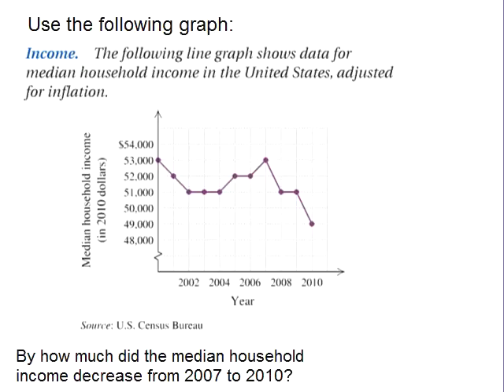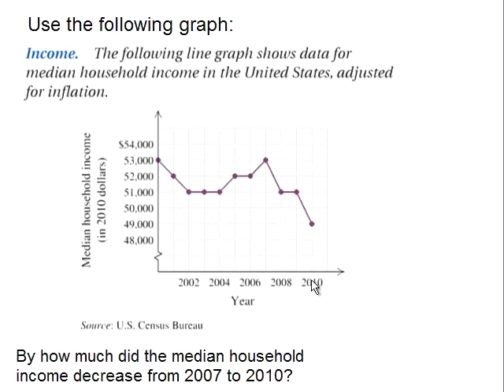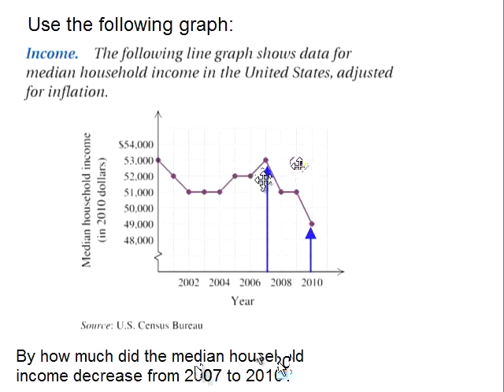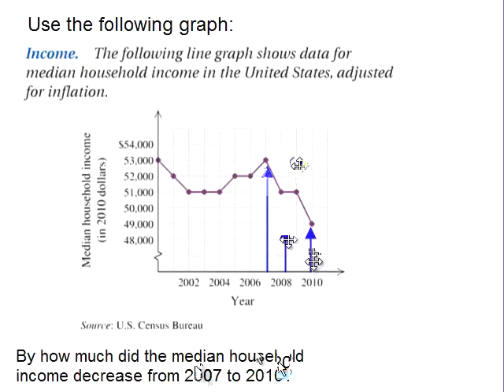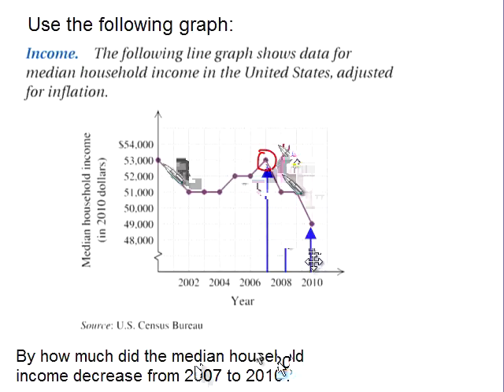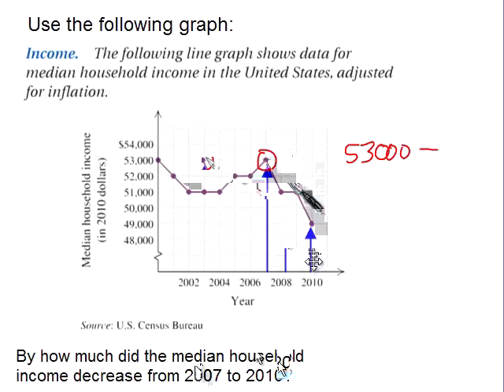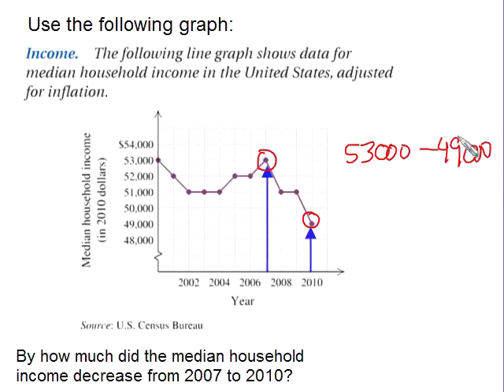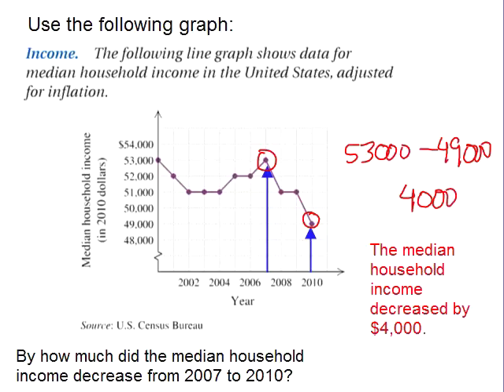Bittinger Elementary and Intermediate Algebra 7e Chapter Test Prep Ch. 3 Ex. 1